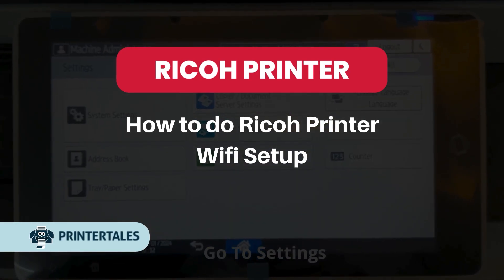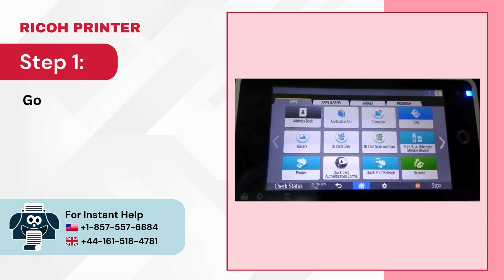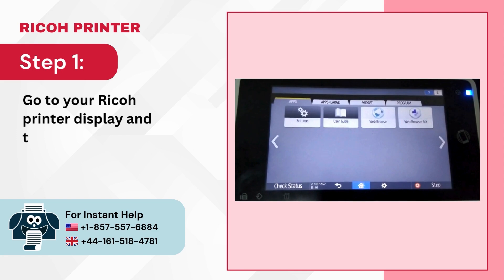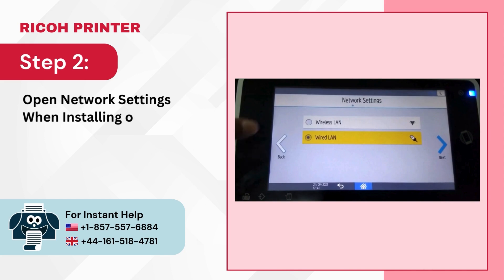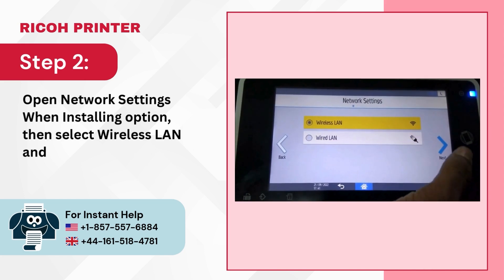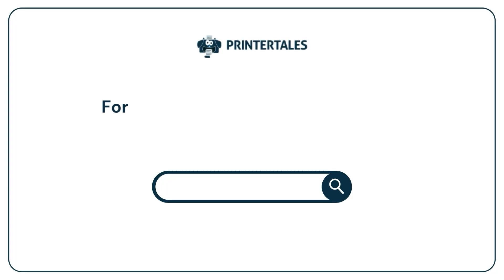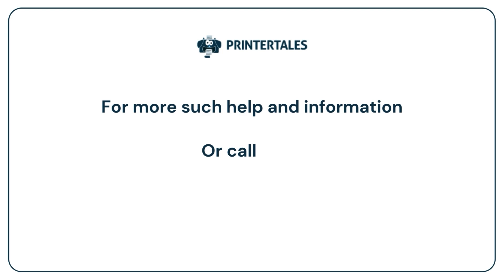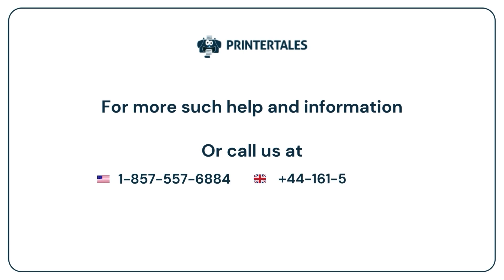How to do Ricoh Printer Wifi Setup? | Printer Tales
What issues can the user experience while doing the Wi-Fi Setup on the Ricoh Printer?

Setting up the Wi-Fi setup on the Ricoh printer can sometimes be a tricky task. Below, we have mentioned some of the common issues users can experience during the process:

Network Connection Problems
Incorrect Wi-Fi Password
Software Compatibility
Firewall or Security Software
Printer Firmware Updates

Are you having trouble setting up the Wi-Fi Setup on the Ricoh printer? If yes, then you are at the right place! Using our step-by-step instructions, anyone, regardless of experience level, can easily set up the Wi-Fi setup on the Ricoh printer. We’ll walk you through the quick steps.

Step 1: (00:00:02) - Step 9: (00:00:56)

Follow each step in the video to set up the Wi-Fi Setup on the Ricoh printer.

Are you still having trouble setting up the Wi-Fi Setup on the Ricoh printer?

Don't miss out on any of our helpful Ricoh printer videos.

We'll be happy to assist you in setting up a Wi-Fi setup for the Ricoh printer.